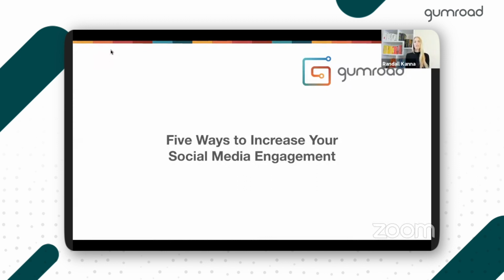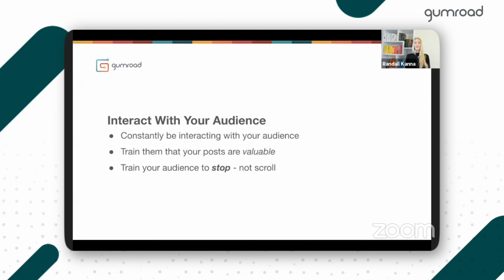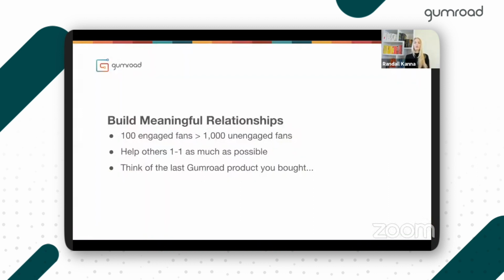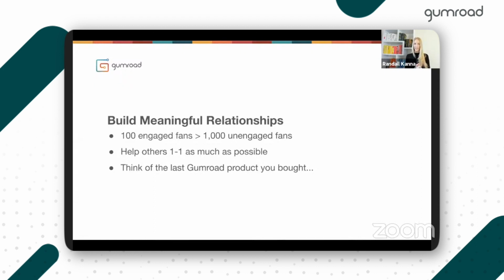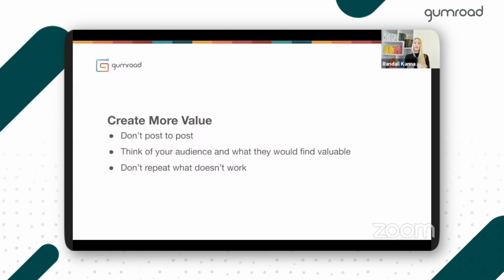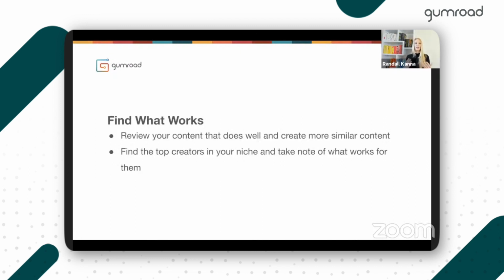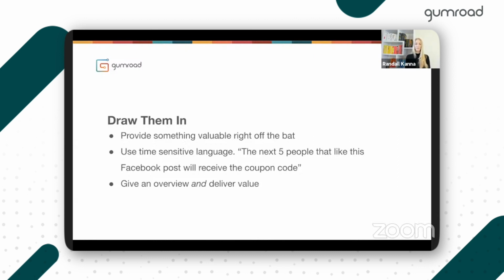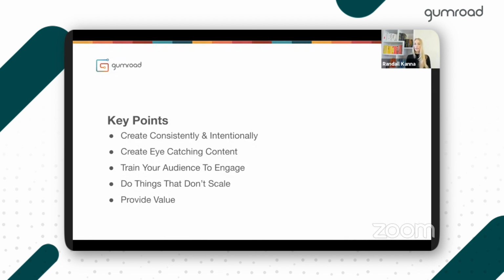Five Ways To Increase Your Social Media Engagement By Randall Kanna | Gumroad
In this Creator workshop, our Head Of Community, Randall Kanna talks about the five key aspects of increasing social media engagement.

Timestamps
00:00 - Introduction
01:35 - Train Your Audience To Engage
02:17 - Interact With Your Audience
05:20 - Build Meaningful Relationships
07:40 - Create Intentionally
08:13 - Create A Content Plan
10:19 - Create More Value
11:45 - Find What Works
13:15 - Create Your Own Images
14:08 - Drawing Them In
15:51 - Keep It Short And Sweet
16:18 - Key Points
18:10 - How To Engage An Audience That Doesn't Exist Yet
19:42 - Navigating DMs
20:50 - How To Get Started
21:41 - How To Get Noticed
22:29 - Most Surprising Learning
24:08 - How To Talk To Your Audience Early On
25:06 - How Do You Find A Niche
28:08 - Gumroad's Circle Community
28:49 - Building An Audience On Twitter V/s Instagram
31:36 - Randall's Product Journey
32:58  - How Often To Post On Social Media
34:53 - Using Facebook And Instagram Ads
35:14 - How To Create a Lead Magnet
36:30 - How To Create Relevant Content
37:21 - Creating a Content Schedule
38:21 - How Do You Deal With An Audience That Doesn't Engage